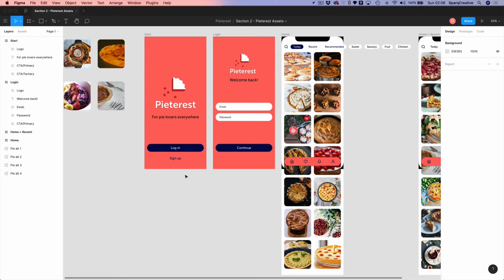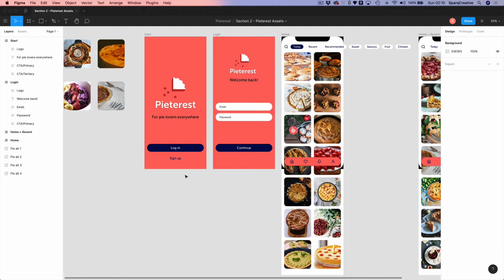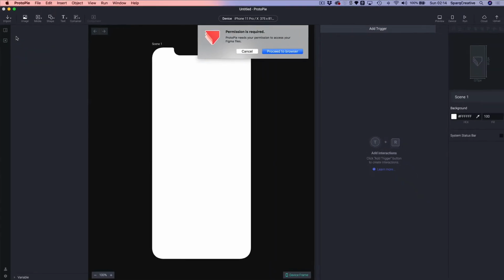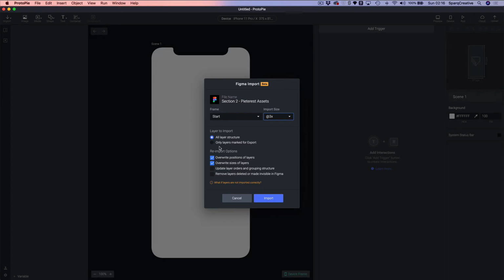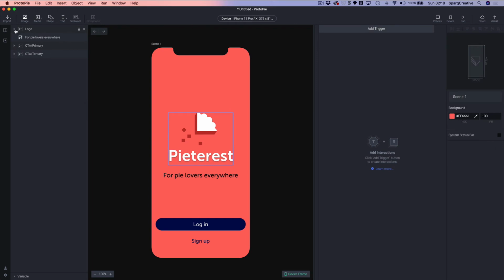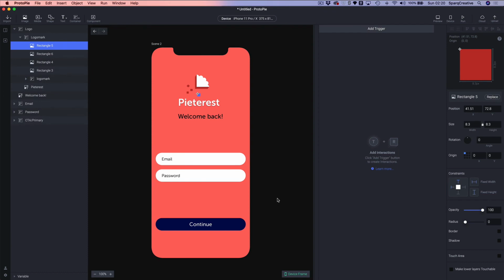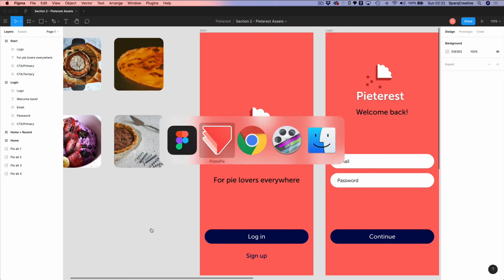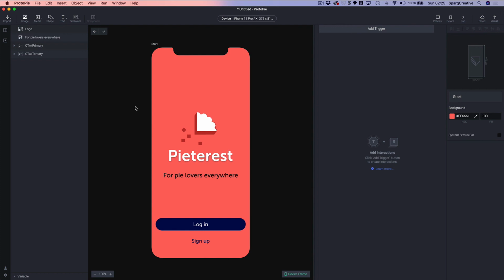Things you need to know when importing from Figma into ProtoPie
Hi All, This video is from my Total ProtoPie course where I take through some gotchas when importing from Figma into ProtoPie.